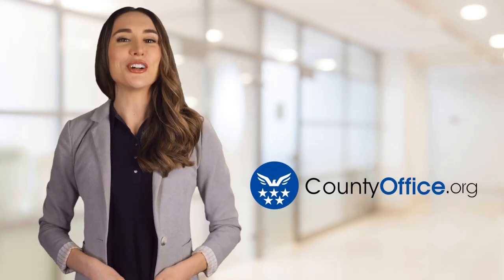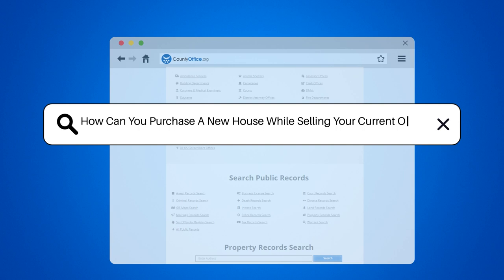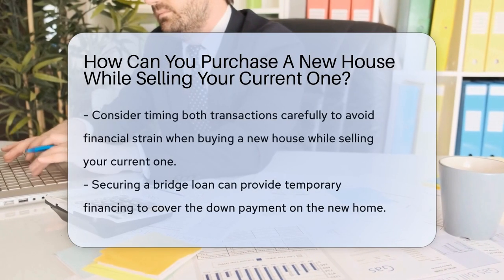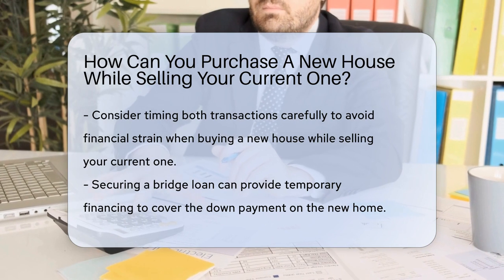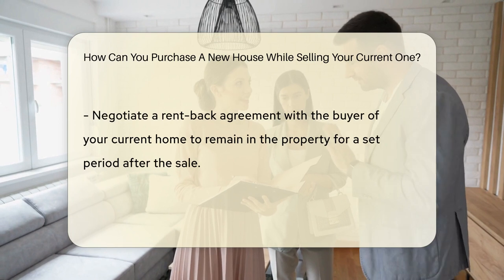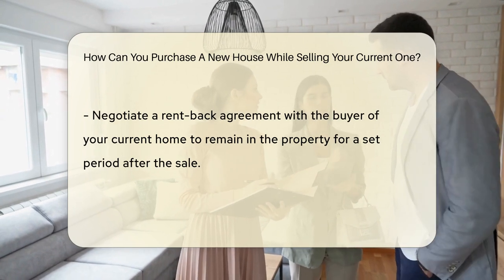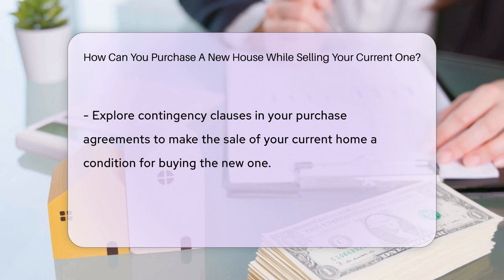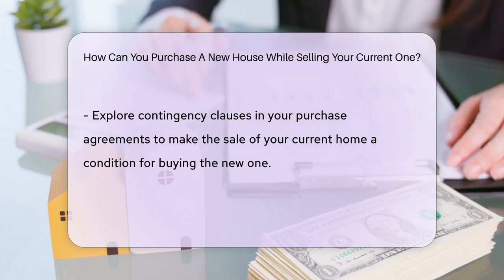How Can You Purchase A New House While Selling Your Current One? - CountyOffice.org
How Can You Purchase A New House While Selling Your Current One? In this enlightening video, we delve into the strategies for purchasing a new house while selling your current one. Explore options such as home sale contingencies, bridge loans, rent-back agreements, and HELOCs to navigate this intricate process seamlessly. Learn how these methods can provide flexibility and financial leverage to make your real estate transactions more manageable. Discover how utilizing your current home's equity can open doors to new homeownership opportunities.